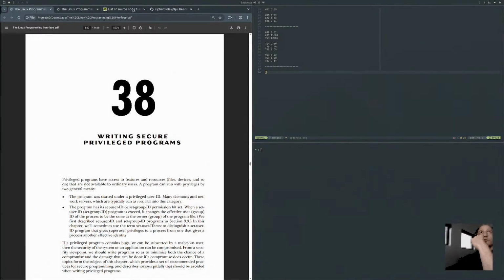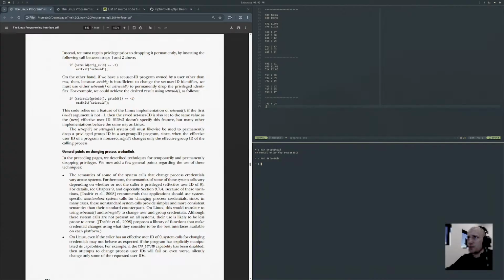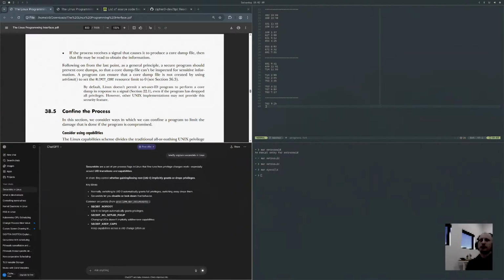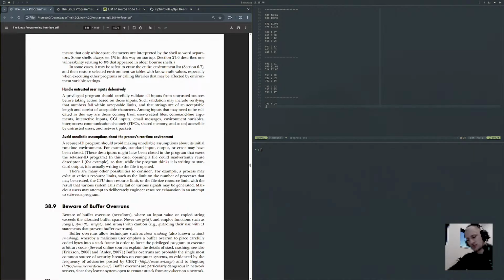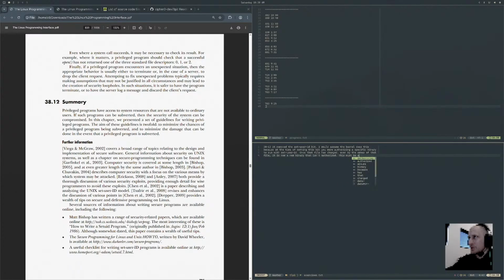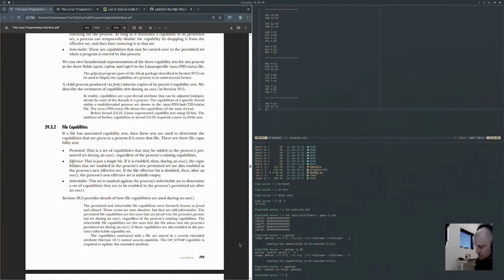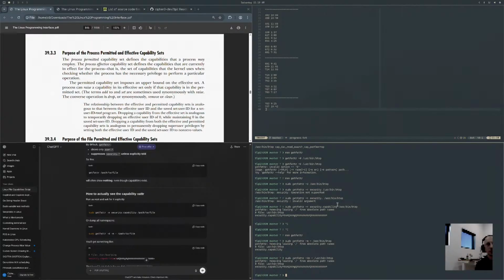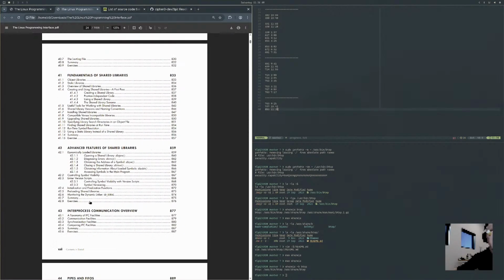The Linux Programming Interface - Writing Secure Privileged Programs